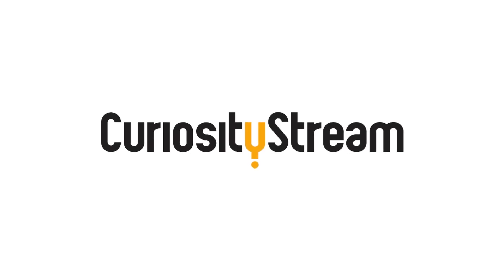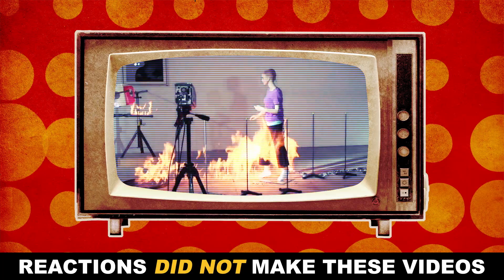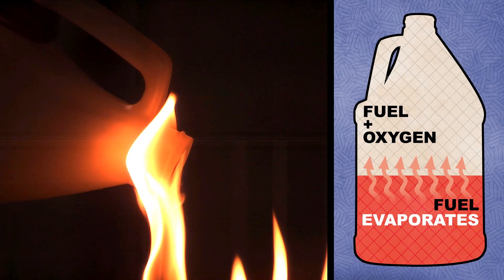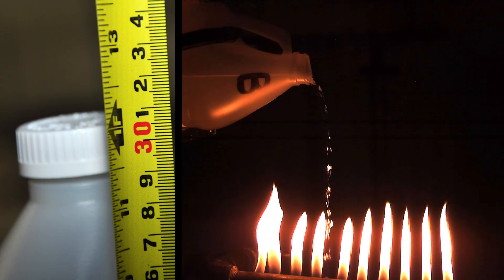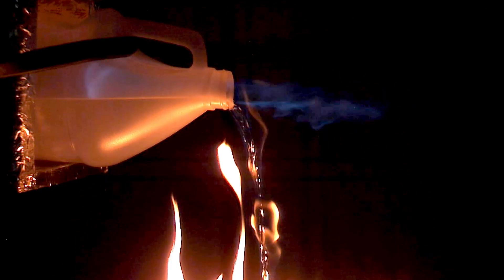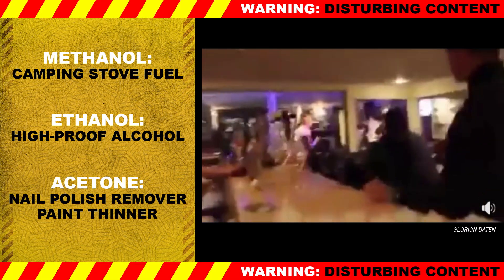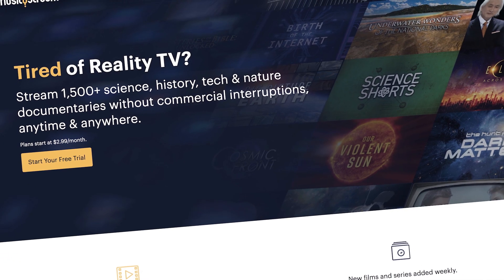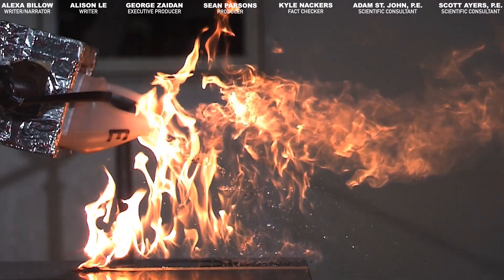Small Bottle, HUGE Fireball (How Flame Jetting Works)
(CODE: reactions)

Pouring gasoline, alcohol, or other fuel over a flame can cause a ten-foot fireball to shoot out and engulf an unsuspecting victim. This week on Reactions, we’re explaining the science of flame jetting and why it happens.

Also, if you’re a chemistry teacher: the ACS Committee on Chemical Safety issued a safety alert (see link below), which recommends that the Rainbow Demonstration (performed on an open bench using flammable solvents like methanol) be discontinued immediately. This demo presents an unacceptable risk of flash fires and deflagrations that can cause serious injuries to students and teachers. Alternative experiments (see link below) are available that demonstrate the same rainbow colors but don’t use flammable solvents on an open bench.

Credits:
Producer: Sean Parsons
Writer: Alison Le/Alexa Billow
Scientific Consultants:  Adam St. John P.E., Scott Ayers P.E.

We made this video as the ACS contribution to a collaboration by a number of groups committed to helping prevent flame jetting incidents: US Chemical Safety Board, National Fire Protection Association (NFPA), BEAR, Inc., Sterno Products, LLC, Office of Congressman Mike Thompson, ATF Fire Research Laboratory, Fairfax County Fire and Rescue Department, American Burn Association, Alisa Ann Ruch Burn Foundation, Lamplight Farms, Jensen Hughes, Battelle, Health Canada and the Portable Fuel Container Manufacturers Association (PFCMA).